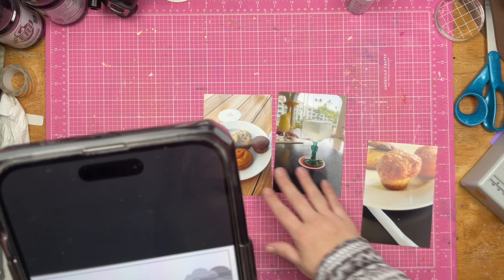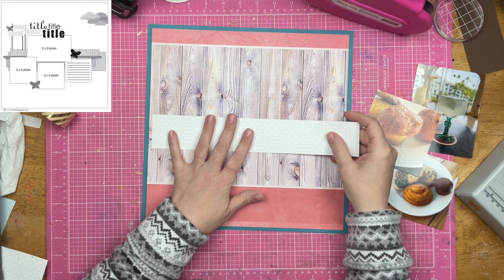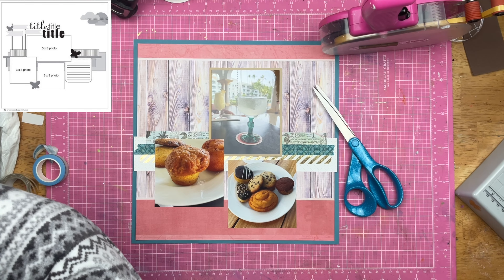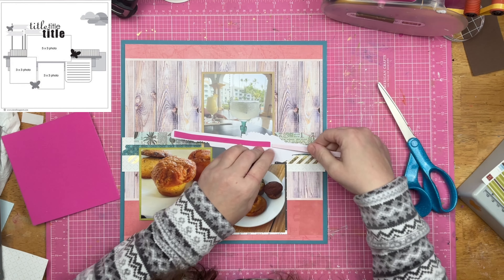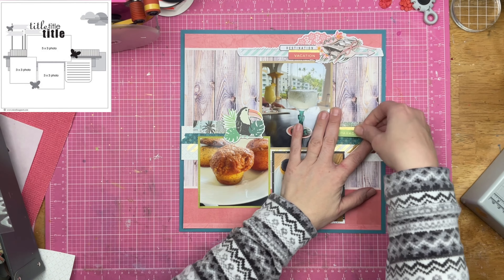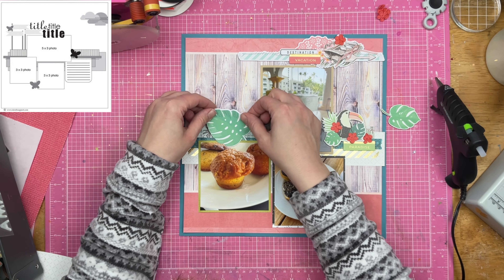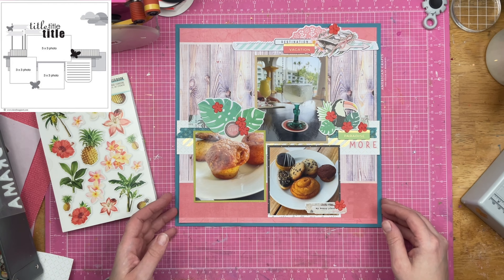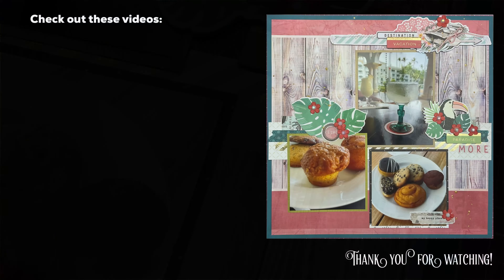Scrapbook Process: Destination Paradise // Follow a Sketch February 2023 //